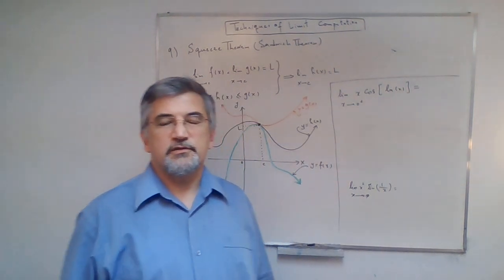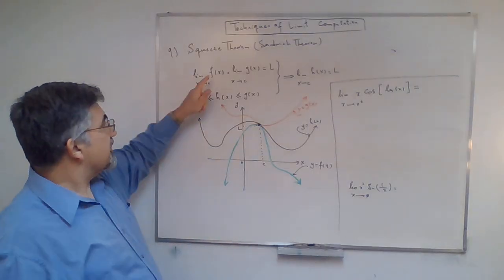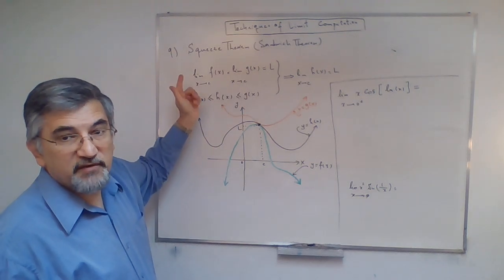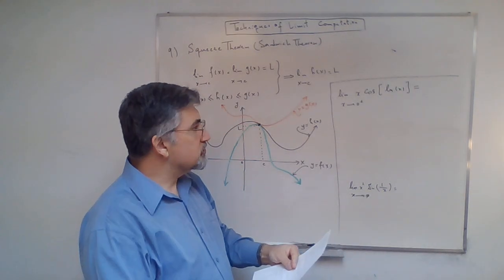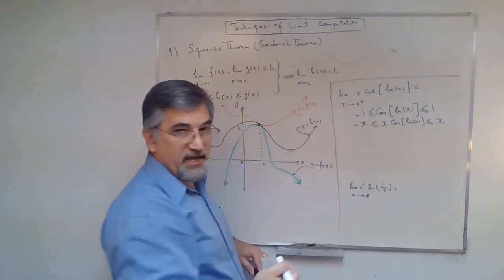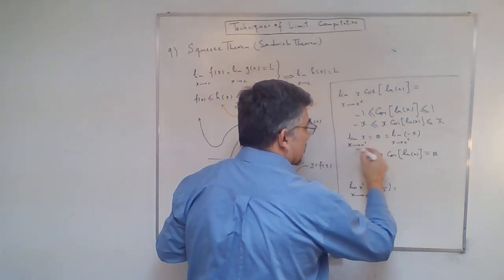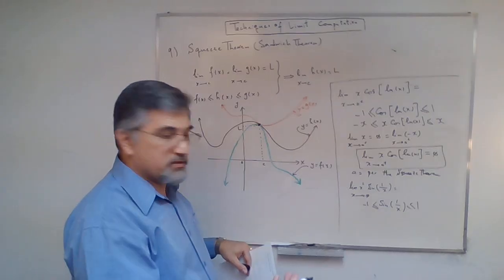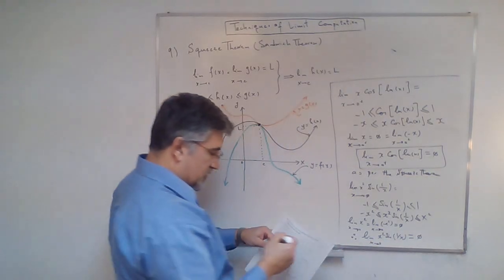Chapter 1 - Techniques of Limit Computation (Squeeze Theorem):Section 3J | MCV4U1-Calculus & Vectors